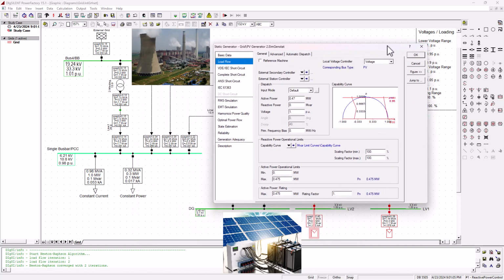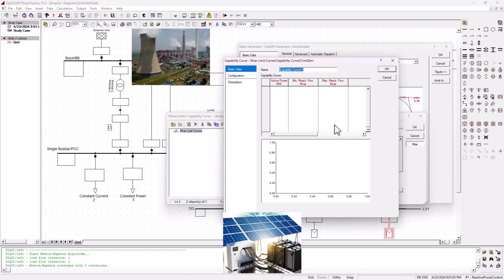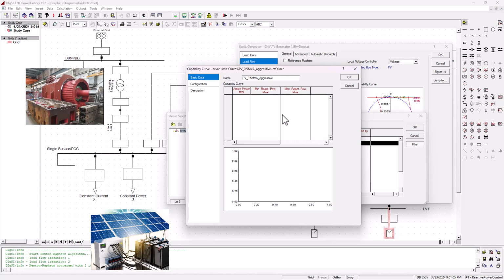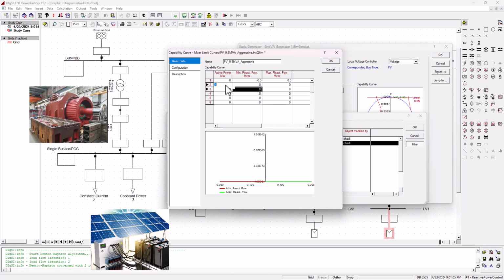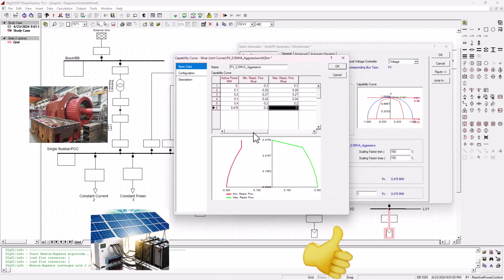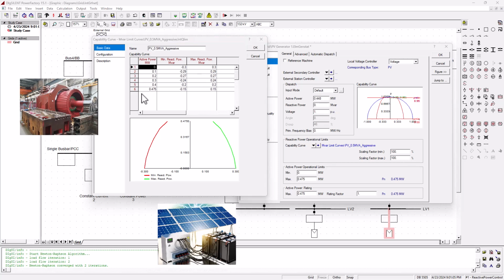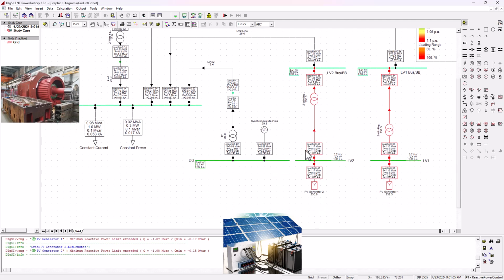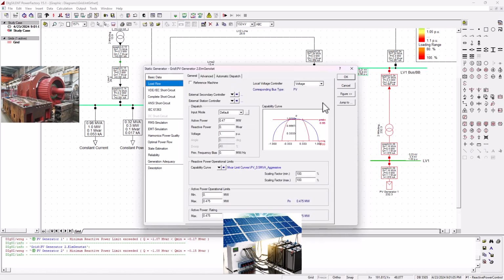How to Build a Generator P–Q Capability Curve in DIgSILENT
In this tutorial, we walk step-by-step through building the Generator Capability Curve (P–Q envelope) in DIgSILENT PowerFactory. Understanding and correctly modeling the capability curve is essential for reactive power studies, voltage control, grid code compliance, and accurate power flow and dynamic simulations.

You’ll learn how stator current limits, rotor current limits, excitation system constraints, and thermal boundaries define the generator’s reactive power operating region. The video focuses on practical PowerFactory implementation, showing how theoretical generator limits are translated into real simulation parameters.

This tutorial is ideal for power system engineers, consultants, students, and researchers performing generator grid compliance studies, G99 assessments, or renewable and conventional generation modeling

🔧 What You’ll Learn:
What the generator capability curve represents
How to define P–Q limits in DIgSILENT PowerFactory
Mapping physical generator limits into simulations
Over-excited vs under-excited operation
Common modeling mistakes and how to avoid them

📌 Key Topics Covered:
Generator P–Q capability envelope
Stator and rotor current limits
Excitation and thermal constraints
Reactive power limits in power flow studies
Generator voltage control modeling
Grid code-compliant generator behavior

🧠 Engineering Insight
A generator capability curve is more than a diagram, it defines safe and realistic operating limits. Incorrect modeling can lead to invalid reactive power results, unrealistic voltage support, or non-compliant studies. Proper implementation ensures simulations reflect actual machine physics and grid code expectations.

Understanding the Generator Reactive Power Capability Envelope
Reactive Power Requirements for Generators – G99 Issue 2
Voltage Control and Reactive Power in Power Systems
Generator Modeling in DIgSILENT PowerFactory